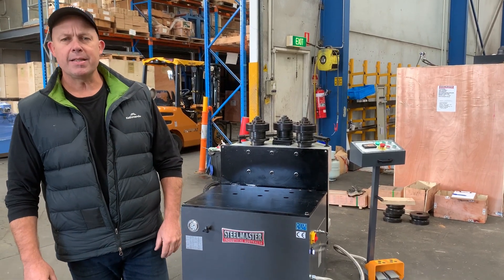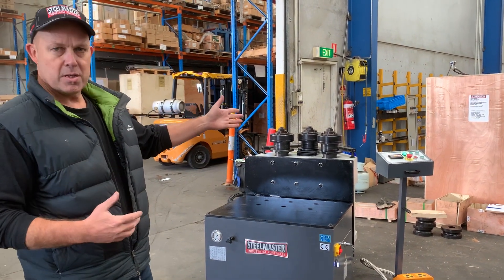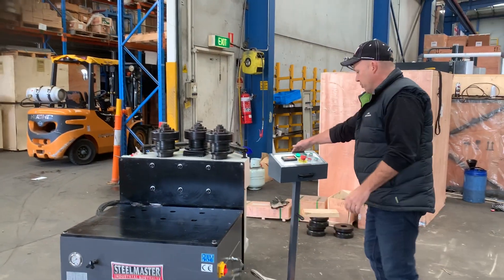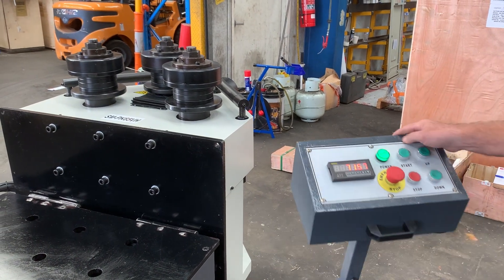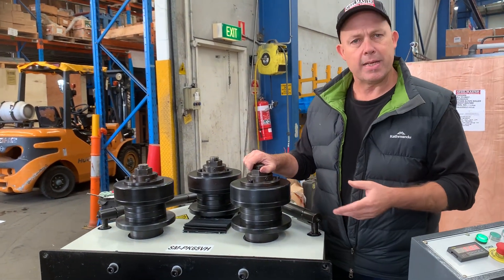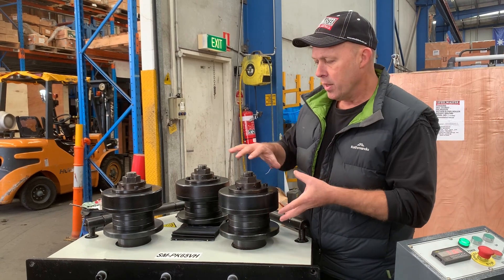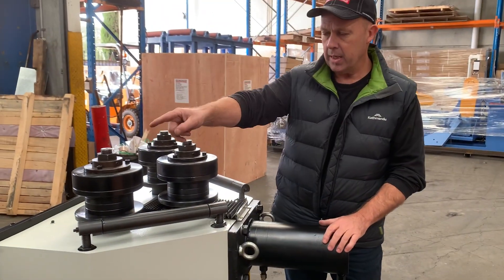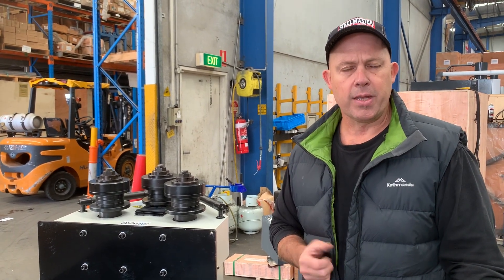SM-PK65 Section& Pipe Roller. Steelmaster Heavy Duty Vertical Operation. Hydraulic Top Roll, Gui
SM-PK65 Section& Pipe Roller. Steelmaster Heavy Duty Vertical Operation. Hydraulic Top Roll, Guides, Rolls, 65mm Shaft Dia. Hardened Universal Tooling, Foot Pedal Operation & E Stops, CE, 2.2Kw, 415V

Description
Our new European designed & engineered range of STEELMASTER PK series section rollers will cover your complete rolling requirements
Vertical and horizontal operation and powerful 415Volt drive.
All three rollers are driven for improved performance
New hydraulic down feed adjustment on top roller.

Features
❚vertical & horizontal operation
❚hydraulic top roll operation with Digital Display
❚heavy duty steel fabricated frame
❚calibrated setting on top roller with measuring scale.
❚3 x driven rollers, 1 x top, 2 x bottom
❚hardened and ground drive shafts
❚adjustable side support guide rolls
❚roving foot pedal control with forward/reverse
❚standard flat & angle rolls are included
❚heavy 65mm drive shaft.
❚CE compliant

Technical Snap Shot
❚top roll diameter - 210mm
❚bottom roll diameter - 210mm
❚bottom roller centre distance - 420mm
❚centre distance bottom roller to top roller at max. height - 270
❚Round Tube Capacity (Size / Min. Radius) 100 x 2mm / 1200mm (Optional Tooling Available)
❚Round Tube Capacity (Size / Min. Radius) 60 x 2mm / 600mm (Optional Tooling Available)
❚Flat Bar Capacity (Size / Min. Radius) 120 x 25mm / 1000mm (Additional spacer tooling required)
❚Flat Bar Capacity (Size / Min. Radius) 50 x 10mm / 500mm (Additional spacer tooling required)
❚Flat Bar on Edge Capacity (Size / Min. Radius) 50 x 10mm / 400mm (Additional spacer tooling required)
❚Square & *Round Bar Solid Capacity (Size / Min. Radius) 50 x 50mm / 800mm (Optional Tooling Available)
❚Square Tube Capacity (Size / Min. Radius) 70 x 70 x  3mm / 1200mm (Additional spacer tooling required)
❚Square Tube Capacity (Size / Min. Radius) 80 x 40 x  3mm / 1200mm (Additional spacer tooling required)
❚Angle Capacity (Size / Min. Radius) 70 x 70 x 6mm / 600mm (Optional Tooling Available)
❚Angle Capacity (Size / Min. Radius) 50 x 50 x 6mm / 400mm
❚Spindle Speed - 9.3 r/min
❚Motor Power, 2.25kW / 3hp – 415V
❚Weight (Nett) 850kg
❚Packing Size: 1250mm x 1150mm x 1800mm
Note: * = Requires Additional Tooling